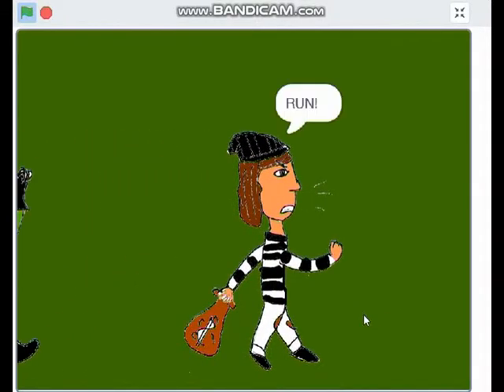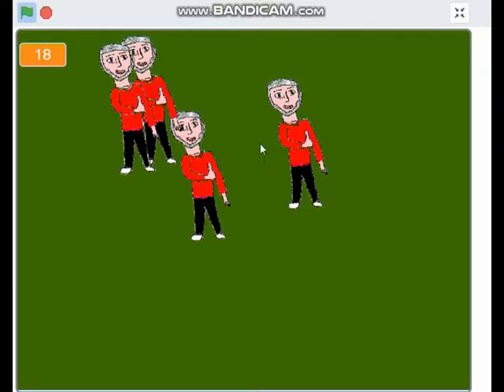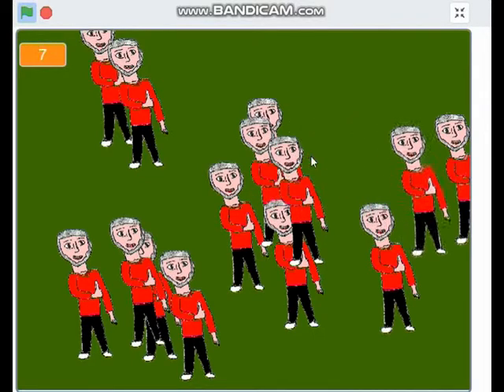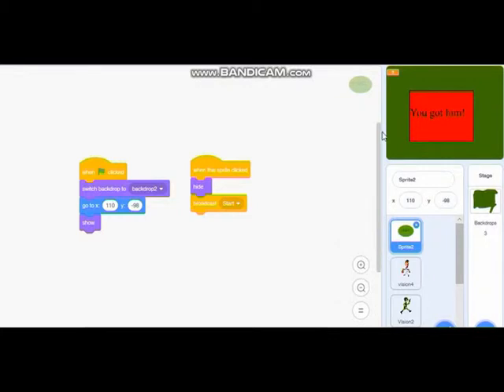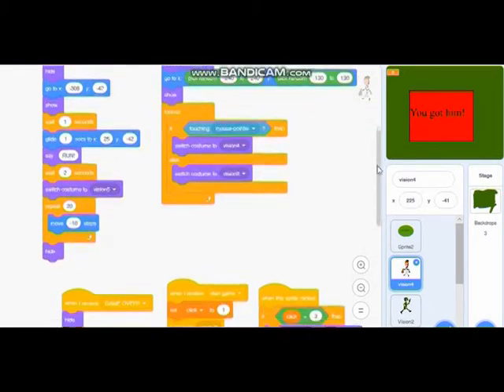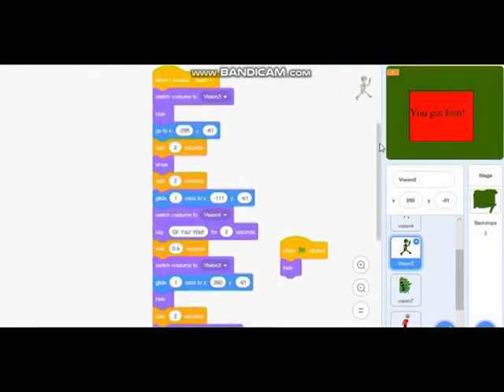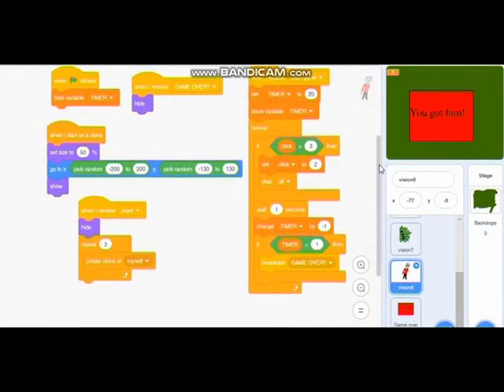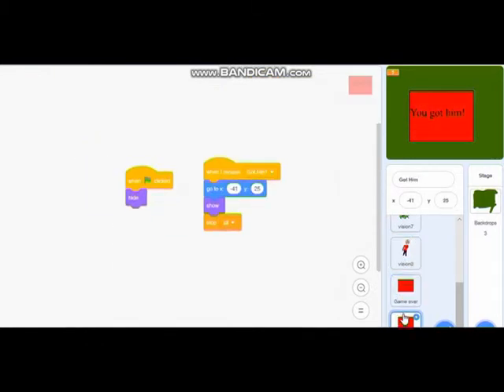Hex-Ray Coding competition 2019 entry from Park Junior School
Hex-Ray has x-ray vision and is able to see through the disguises of the villains. Help Hex-Ray to use his power to catch the bad guy!

This is an entry for a coding competition and has been created by Team Vision who are four year five students.